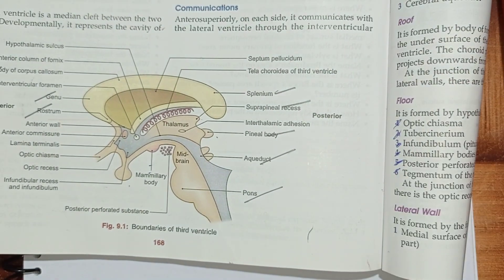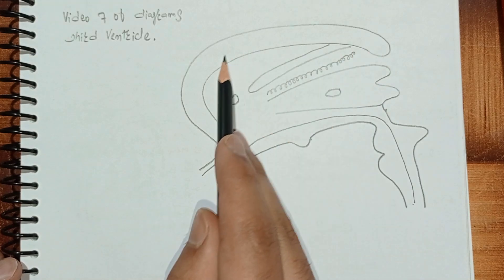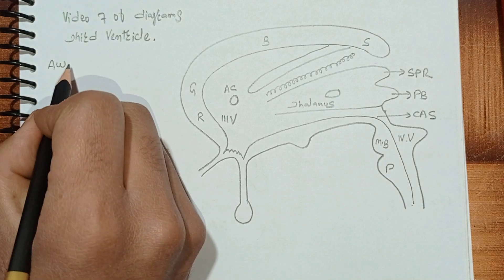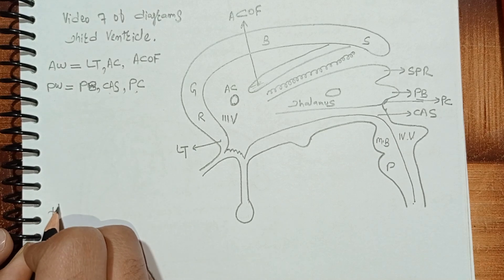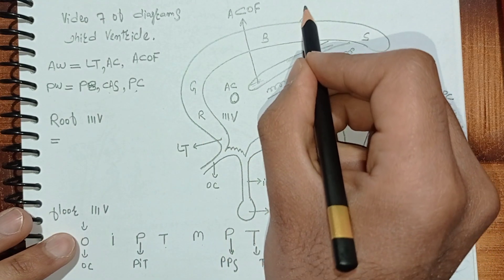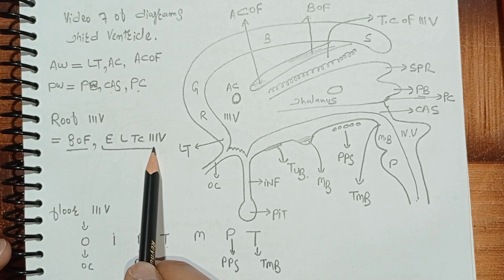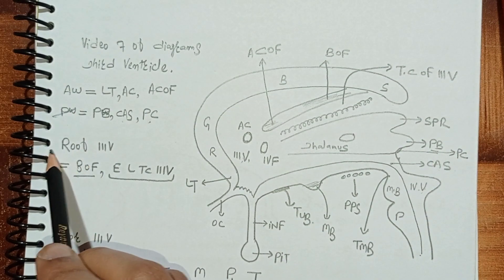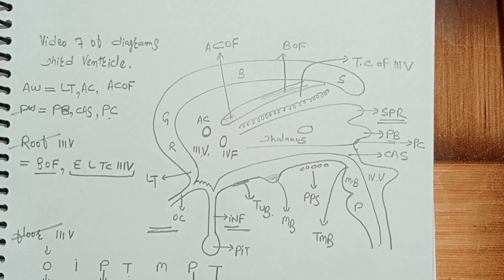1.Third Ventricle Diagram and How to write in University exams.; Neuroanatomy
Video 7 from playlist of diagrams

Neuroanatomy

Third Ventricle Diagram

How to Write it in University

by Dr oogway